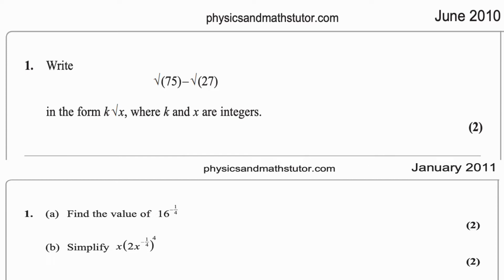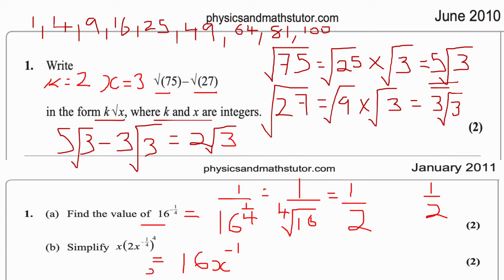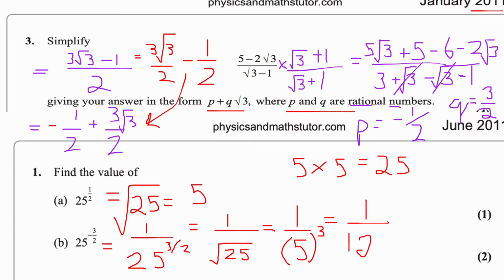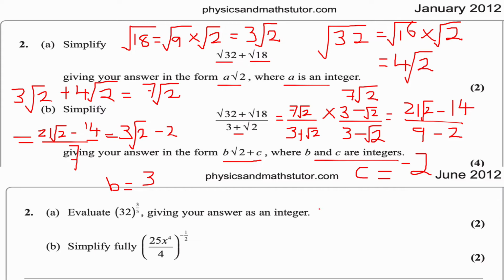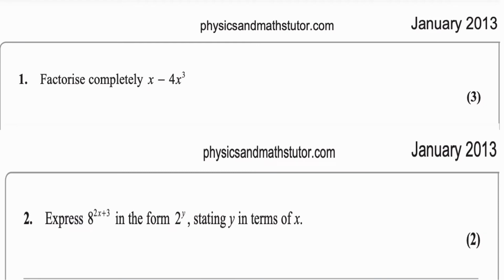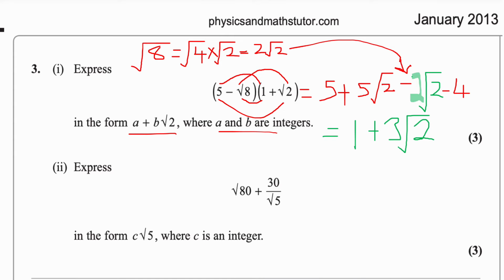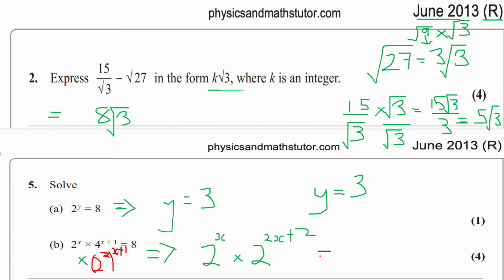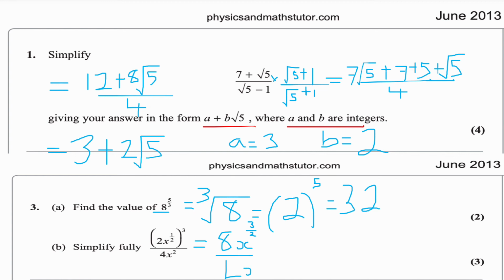A Level Pure Maths |AS Pure Maths |Edexcel Core 1 Maths |Algebra and Functions | GCSE Further Maths!